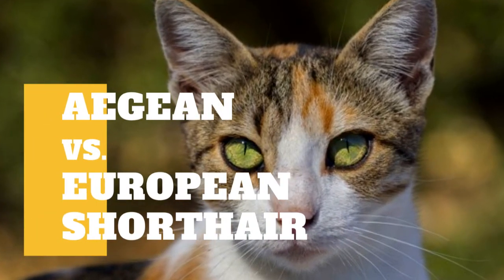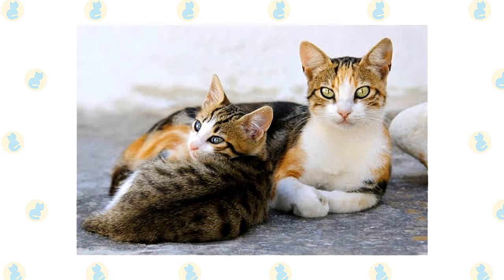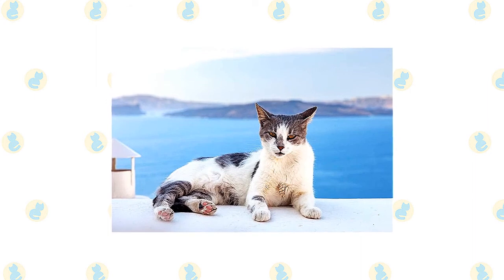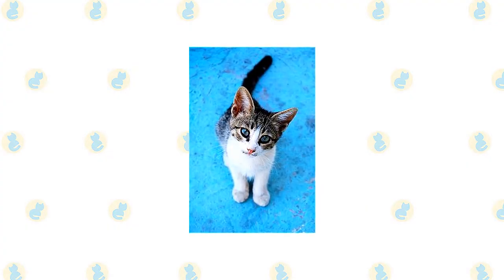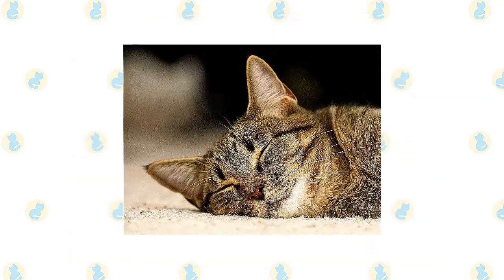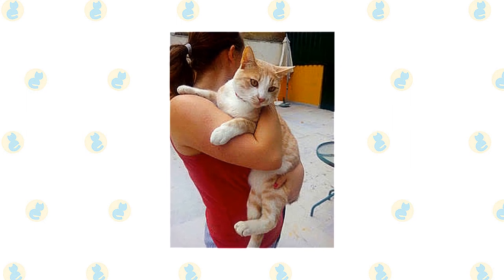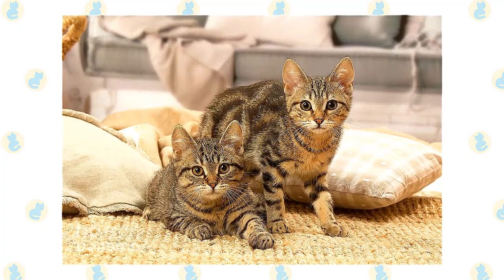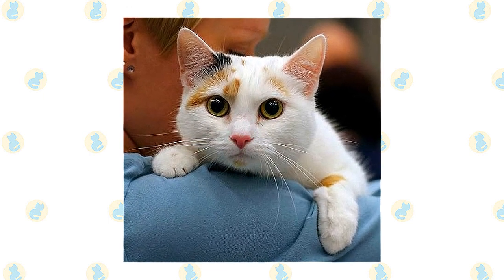Aegean Cat VS. European Shorthair Cat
The Aegean cat breed is a natural cat breed, which means it evolved without the need for human interference. Fans of the breed see these cats as intelligent, active, and pleasant companions.

The European Shorthair is a natural cat breed, which means it evolved without the help of humans. These felines are well-known for their friendliness, playfulness, and intelligence. Aegean and European Shorthairs can be found at shelters and breed-specific rescues, so remember to always adopt! If you want to get one of these cats into your home, don't go shopping!